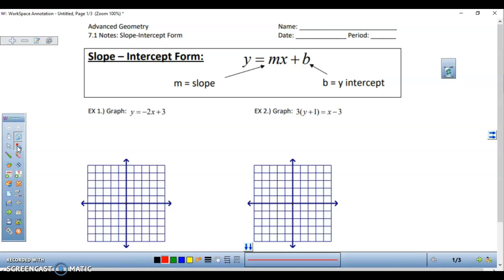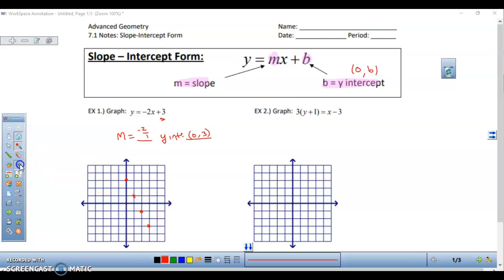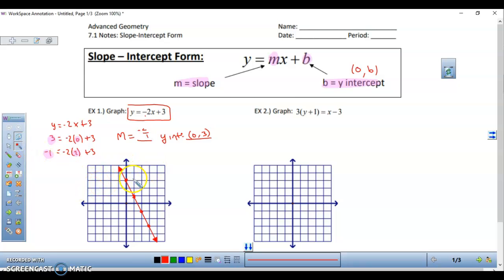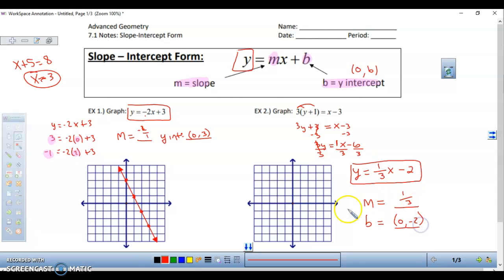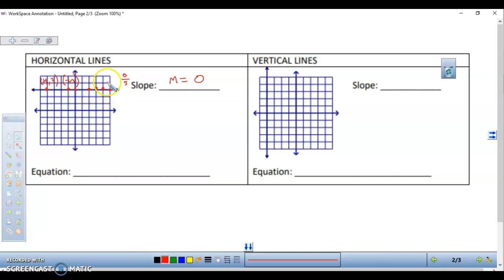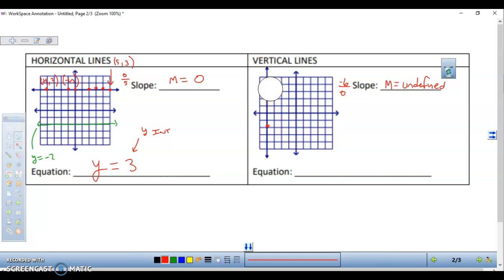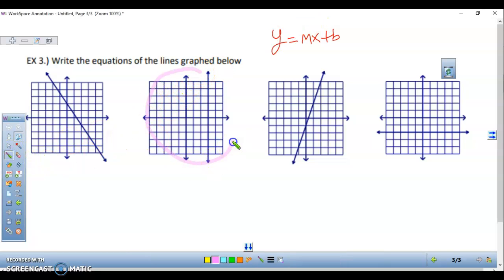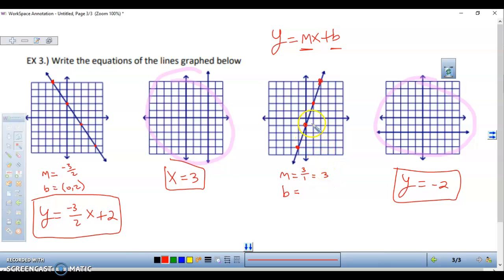7.1 Algebra Notes: Slope-Intercept Form